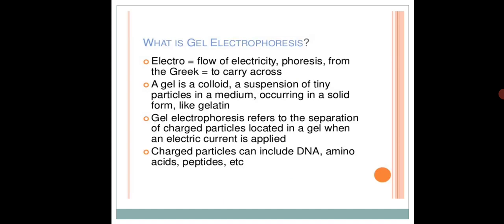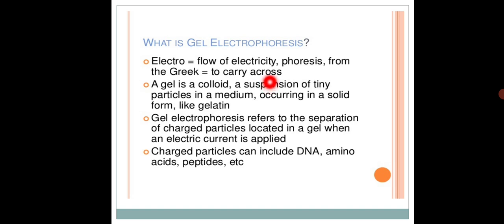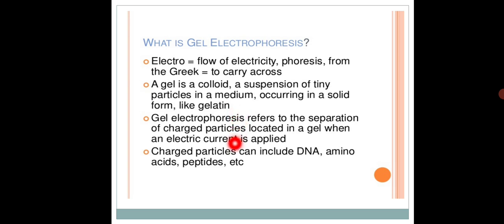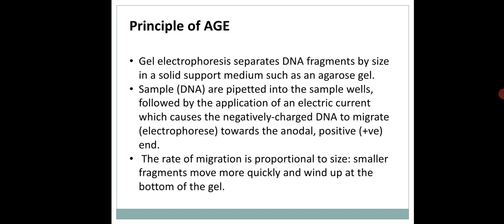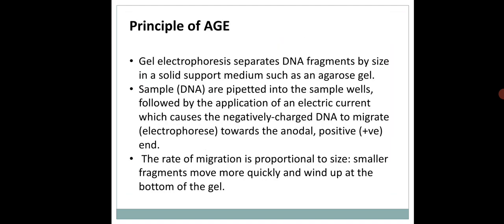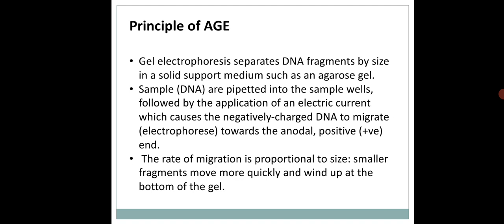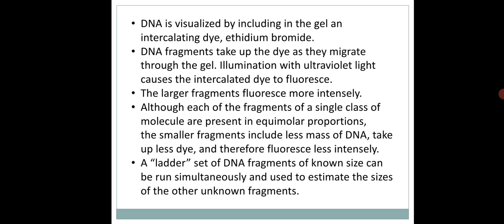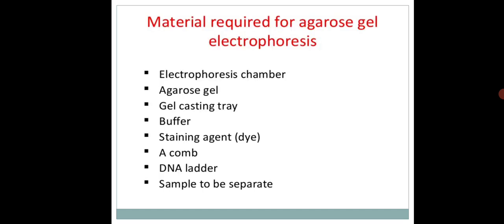Asst.Prof.P.K.Gakkhad: Agarose Gel Electrophoresis (MSc Microbiology MB503) Lec:03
Principle of Agarose Gel Electrophoresis